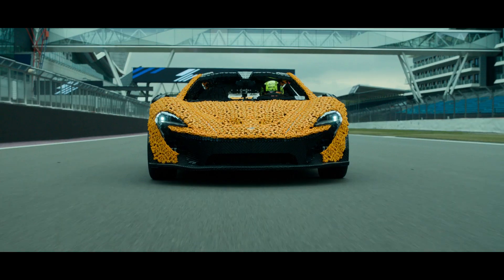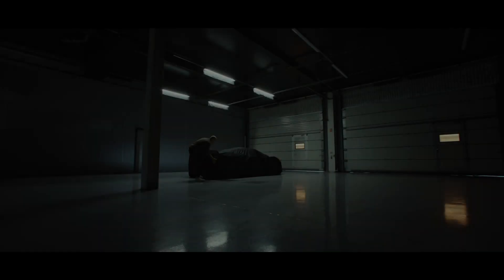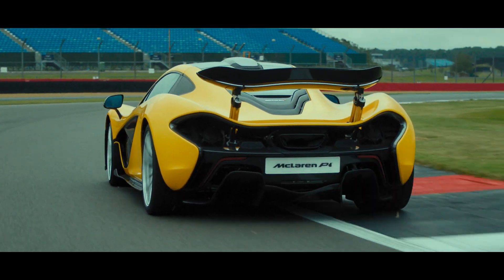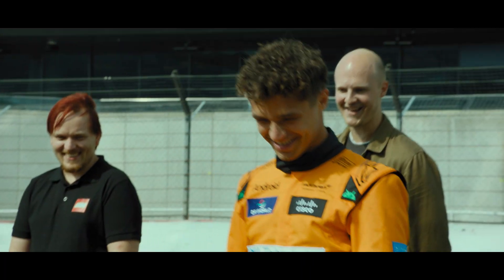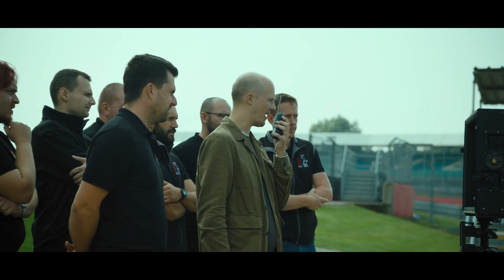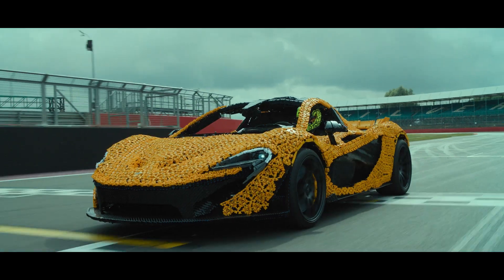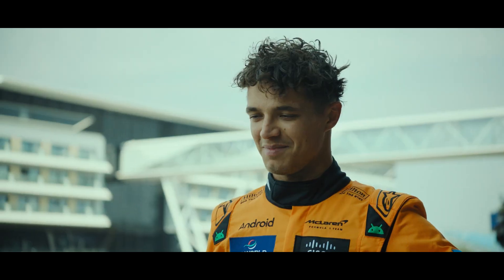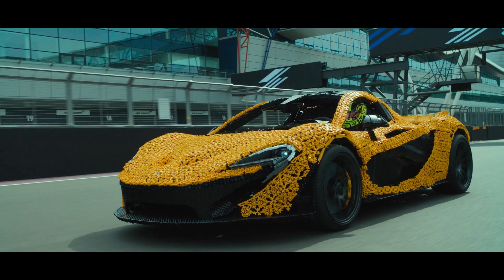Lando Norris drives LEGO P1 at Silverstone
In a groundbreaking collaboration, McLaren Automotive and the LEGO Group have created a life-size, drivable replica of the iconic McLaren P1™, made entirely from LEGO Technic elements.

This unique vehicle, crafted with an impressive 342,817 pieces, was put to the test by McLaren Formula 1 driver Lando Norris as he completed a thrilling lap around the historic Silverstone Circuit.

The life-size LEGO Technic McLaren P1™ weighs approximately 1,220 kg and features fully functional steering, marking a first for LEGO big builds that allows a model to navigate corners on a racetrack. This extraordinary creation was the result of 8,344 hours of hard work by a dedicated team of 23 specialists from both the LEGO and McLaren teams.

It is powered by an electric motor comprised of LEGO Technic Function batteries and features eight motor packs, each made up of 96 LEGO Power Function motors. In total, the vehicle showcases 768 LEGO motors that emulate the performance of the original McLaren P1™ V8 engine.